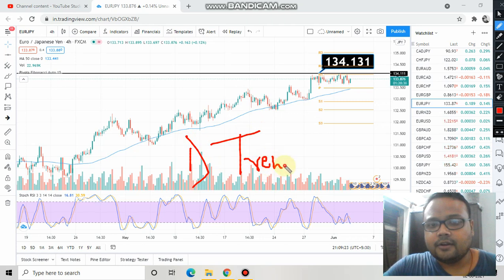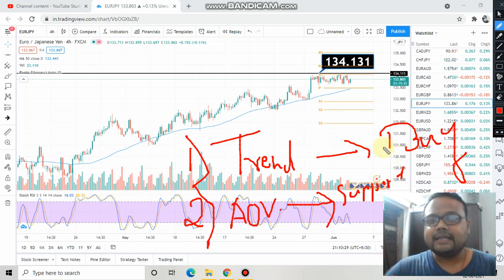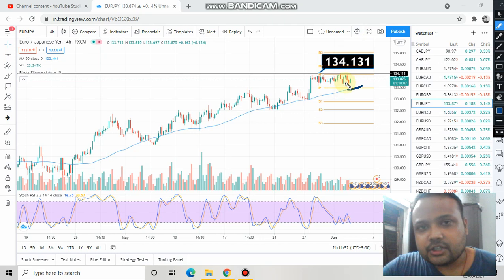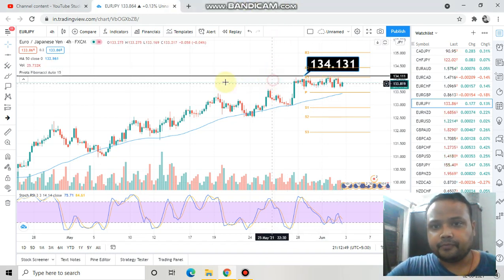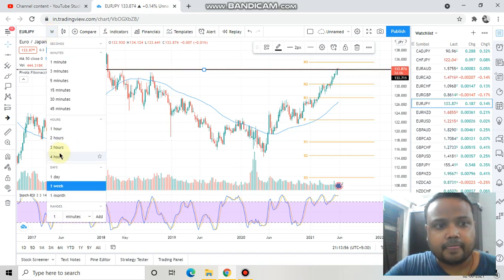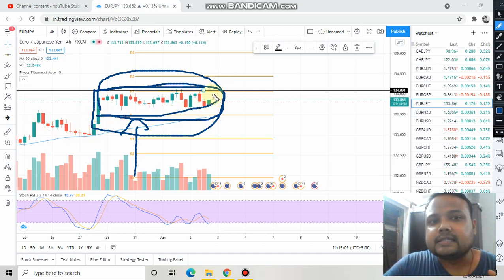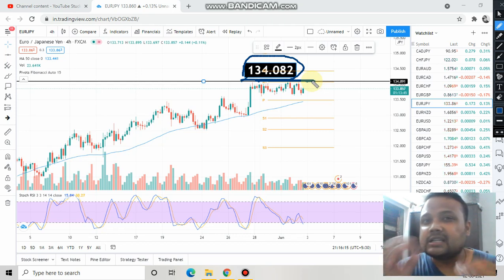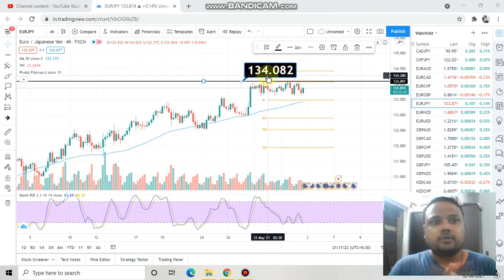EURJPY Analysis Today 3 JUNE 2021 | EURJPY forecast 3 JUNE | EURJPY trading strategy today 3 JUNE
EURJPY Analysis Today | EURJPY forecast today | EURJPY trading strategy today